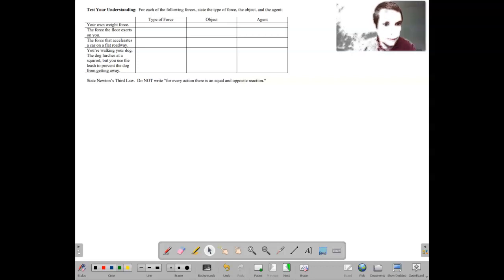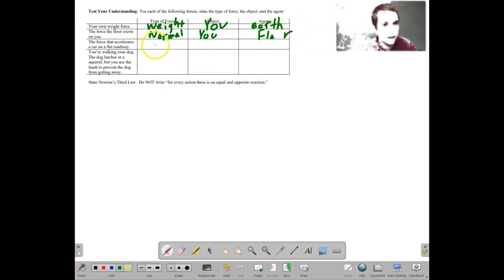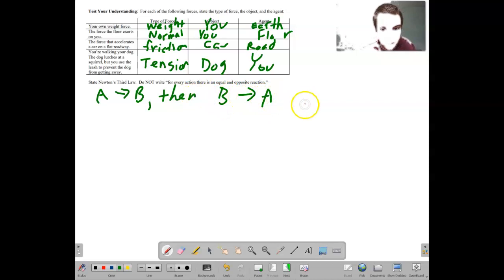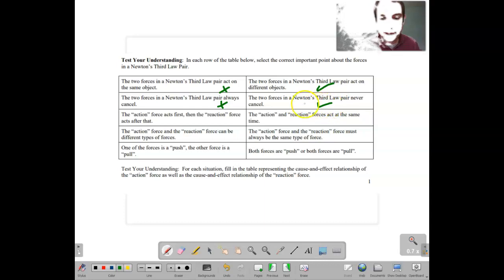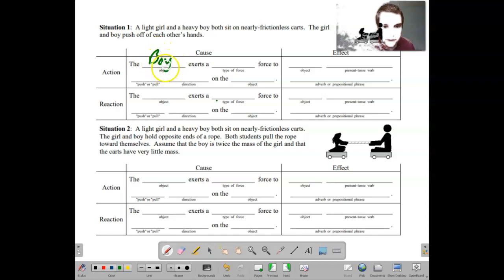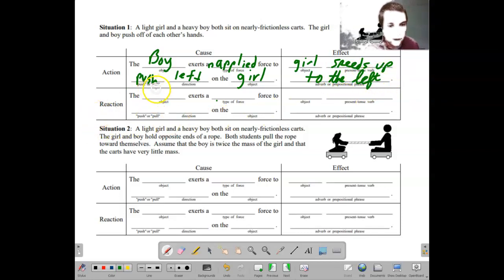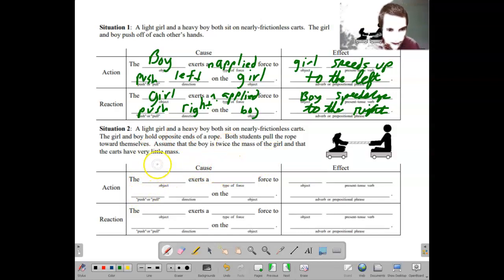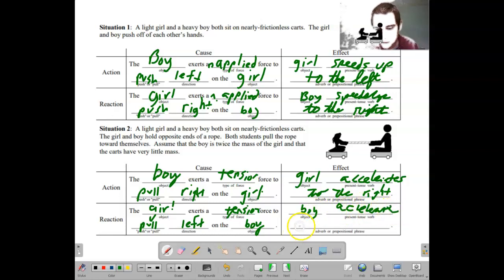Unit 3.1 Newton's 3rd Law 4 TYU